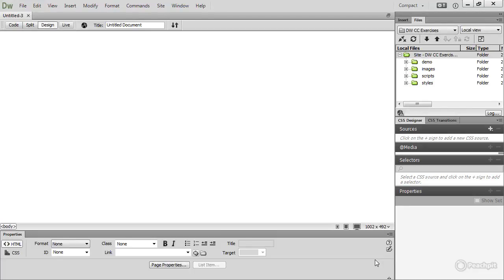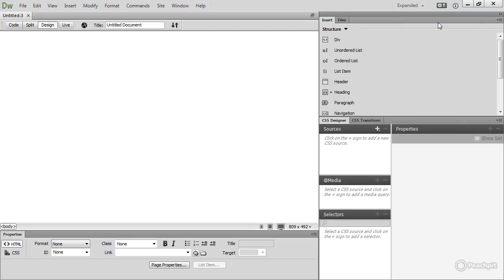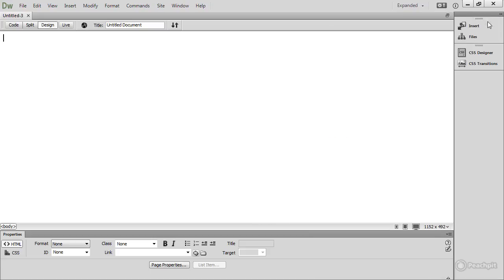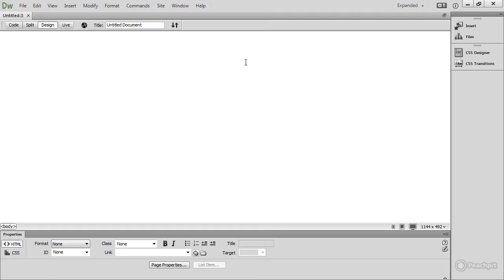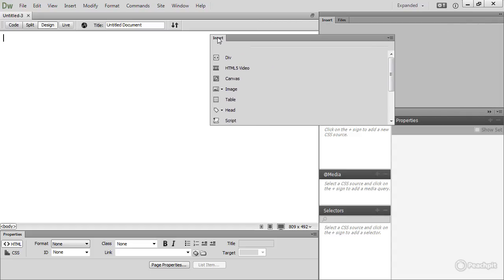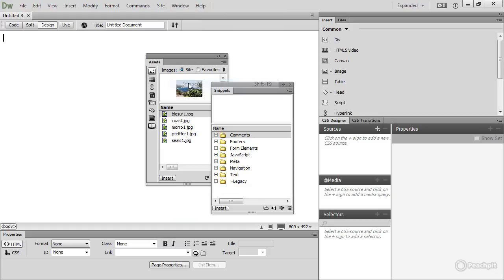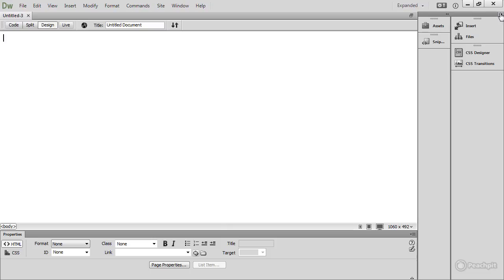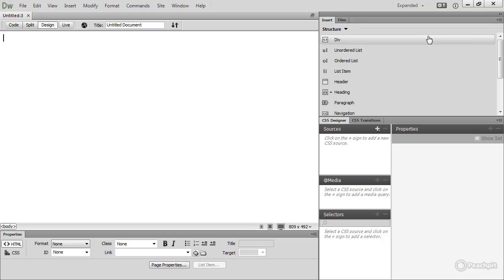019 Organizing Your Workspace